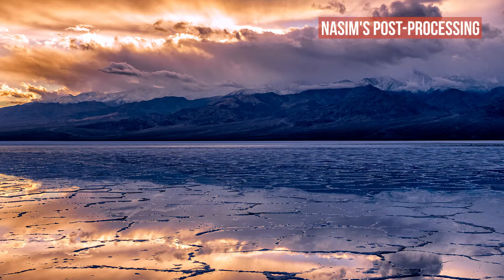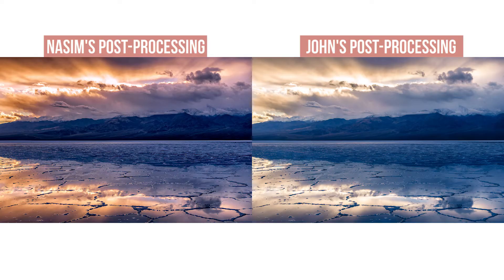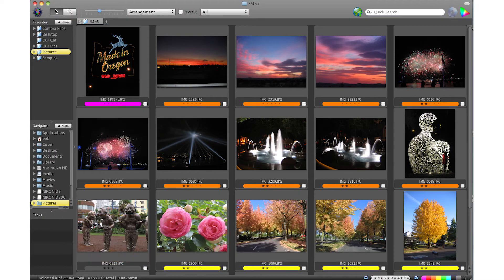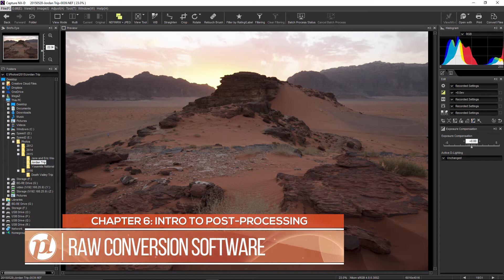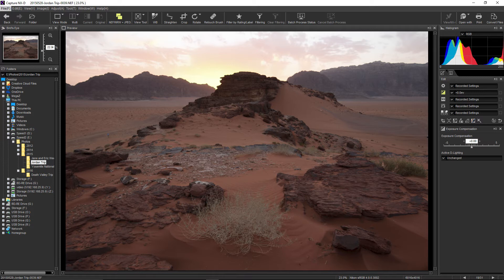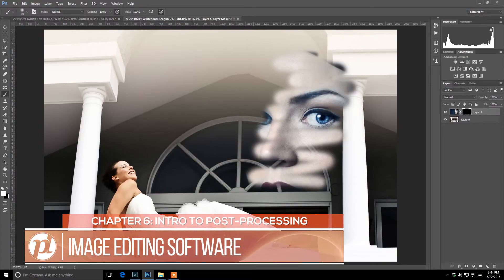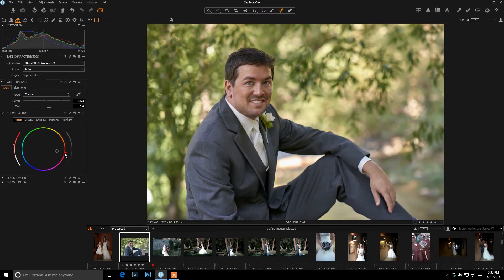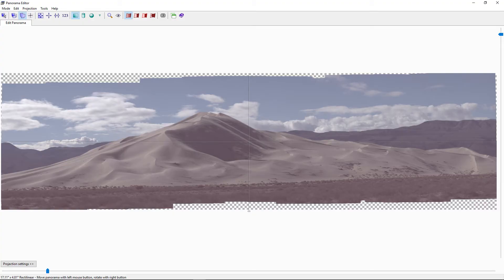Introduction to Post Processing - (Post-Processing, Chapter 6)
In this chapter of the Level 1: Post-Processing Course, we introduce post-processing, ethics related to post-processing and explain differences between destructive and non-destructive software.